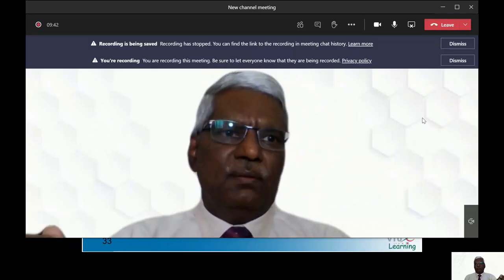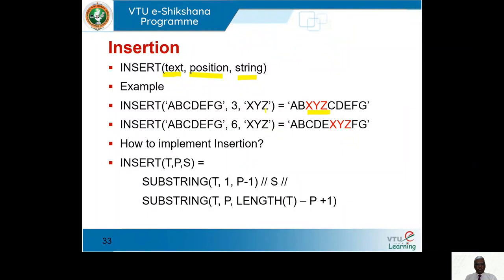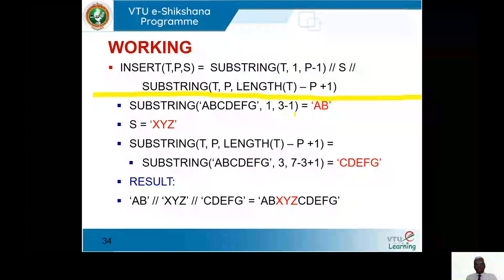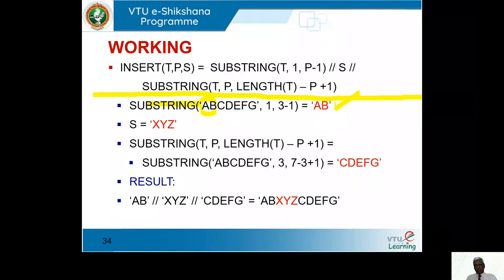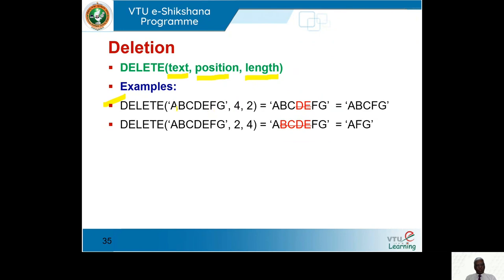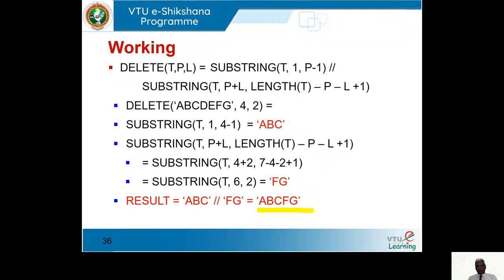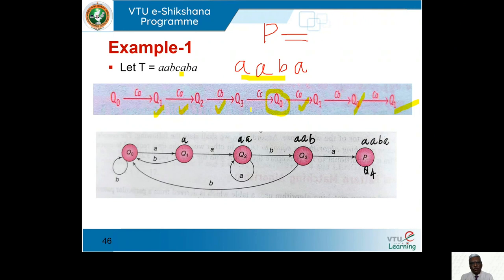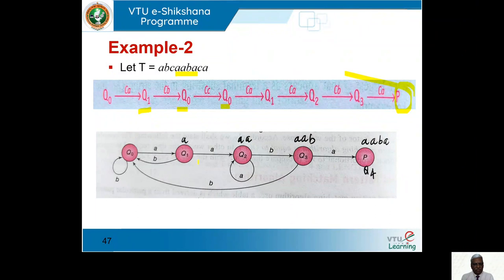Module 01 - Session 02